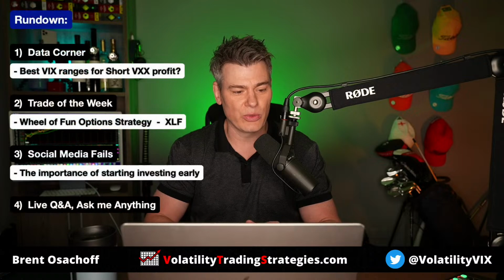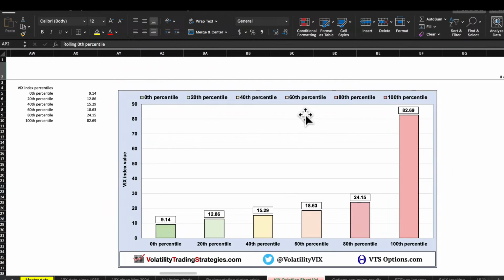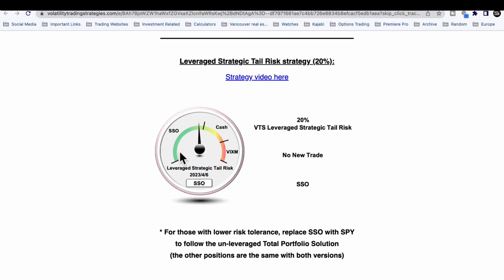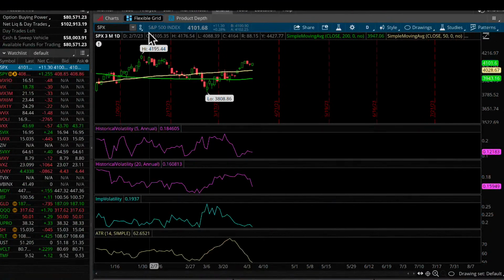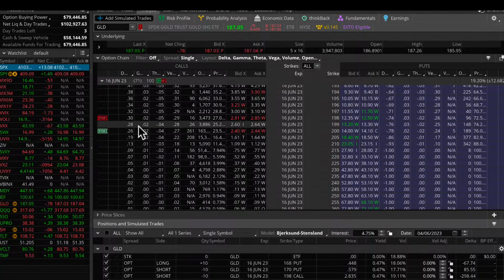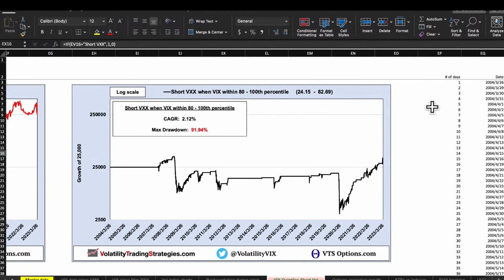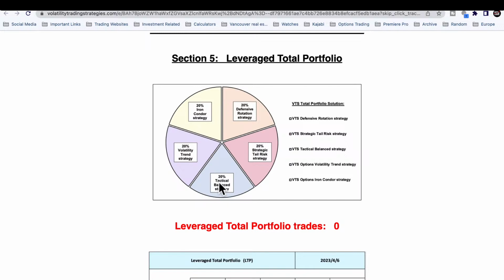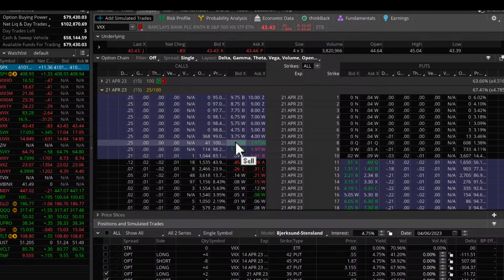Short VXX Performance within VIX Index Ranges for Strategy Building - Ep.58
1)  Data Corner:  Short VXX performance within VIX index deciles and how to use this information to start building a short VXX strategy

2)  Trade of the Week:  We close last weeks XLF Put for profit and then open a new Short Put Option on IYR Real Estate within the Wheel of Fun Options strategy

3)  Open Q&A, ask me anything

0:00 Introduction
4:31 Data Corner:  Short VXX performance within VIX index quintiles for VXX strategy building
28:27 Live IYR Real Estate Short Put Option trade in the Wheel of Fun Options Strategy
42:18 For our GLD Iron Condor, why did we choose the Call side with such a high Delta
44:03 How do you deal with the high commissions on Iron Condors?
47:16 Where does the Wheel of Fun strategy fit in to the portfolio?
49:16 Is Volatility too low to open a Calendar spread on the VIX?
51:19 What is the best VIX range to short VXX?  90th percentile?
53:14 Would short volatility results be different if we used VIX9D instead of VIX
54:19 How did I meet my wife?
56:26 When will the Fed cut interest rates?
1:13:02 When will I start using UVXY for short volatility again?
1:16:47 When will the next UVXY reverse split be?